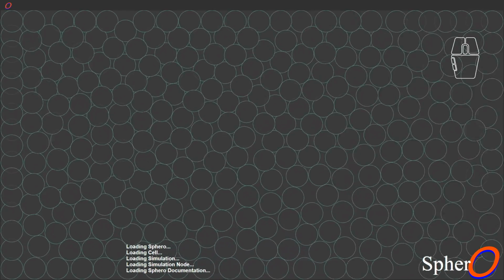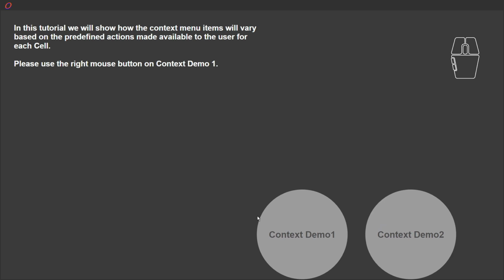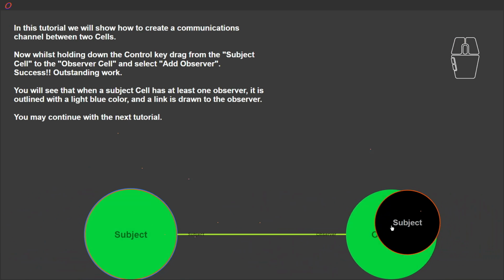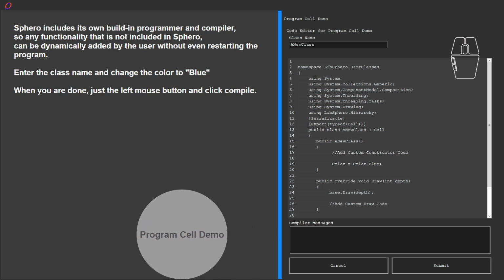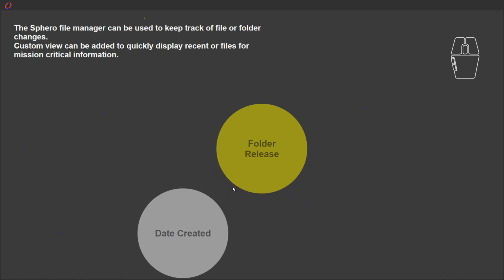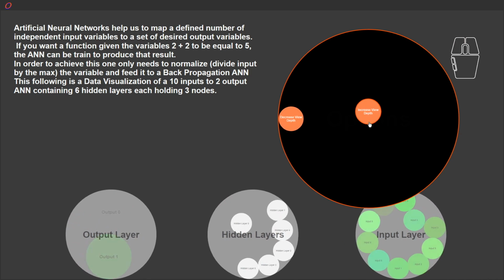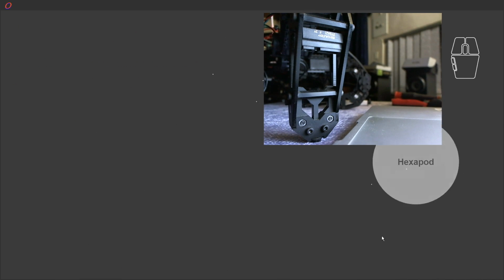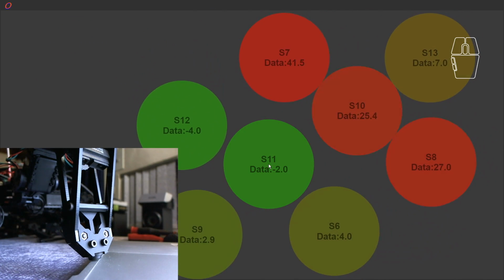Sphero Project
Honors Project Presentation